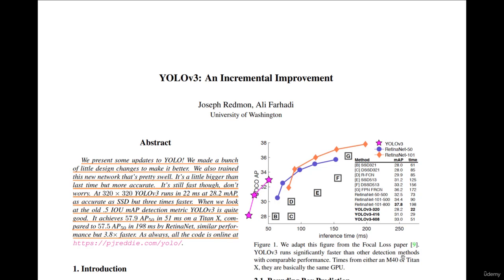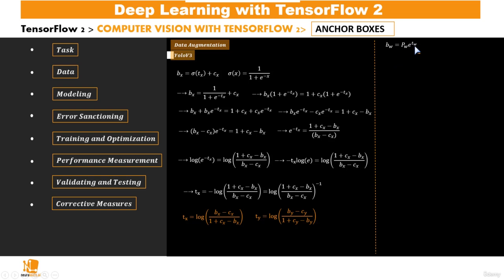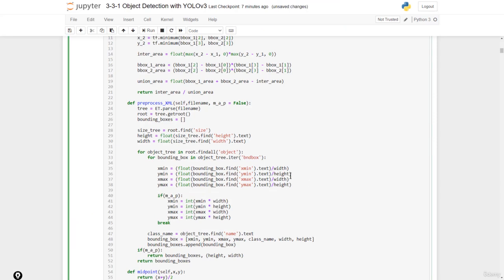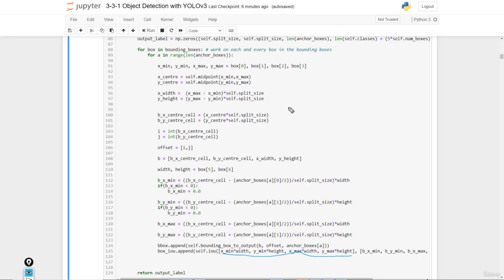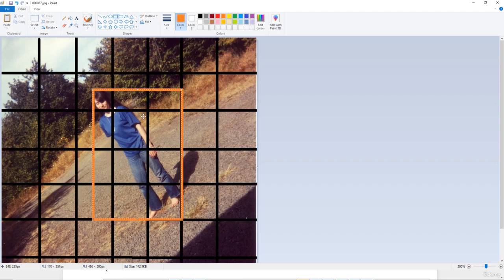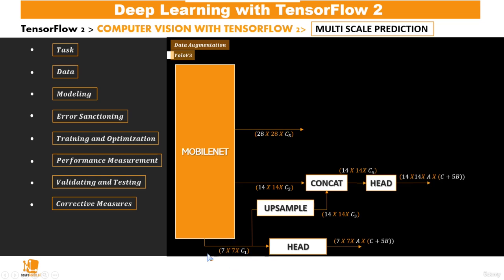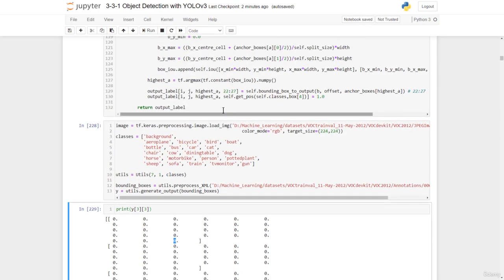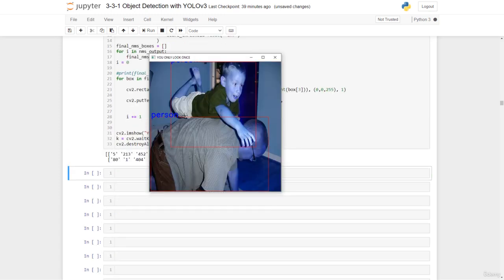97. YOLO V3